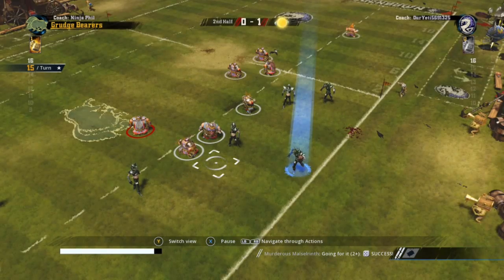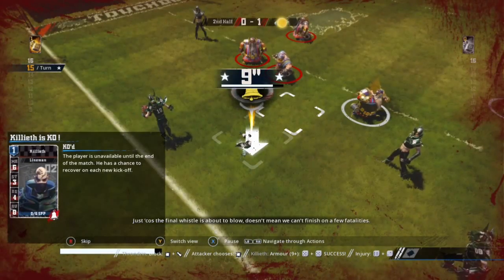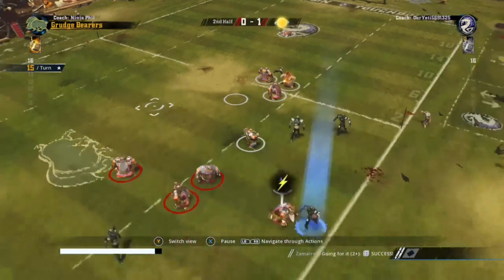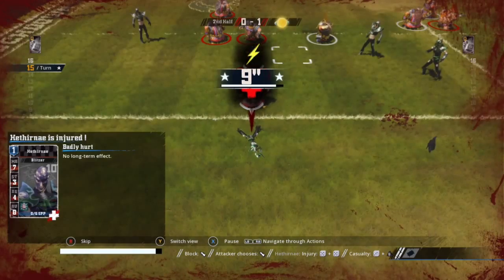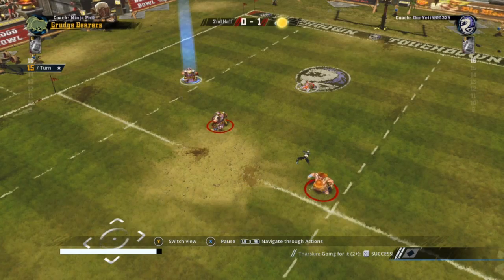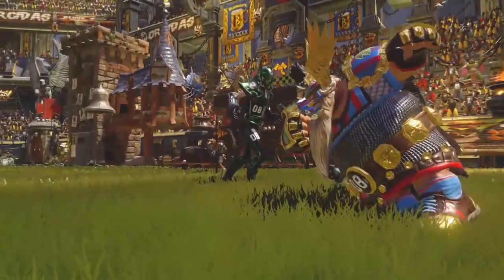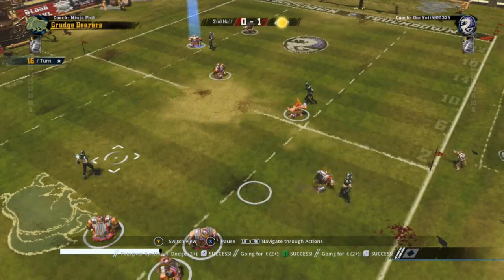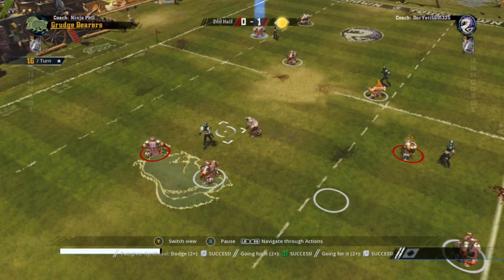Dwarf pass-play, crazy last turn touchdown against Dark Elves.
Match highlight for Blood Bold 2, Dwarves vs Dark Elves. A crazy last minute touchdown for the Dwarves. So good I had to share it with you all. Enjoy!